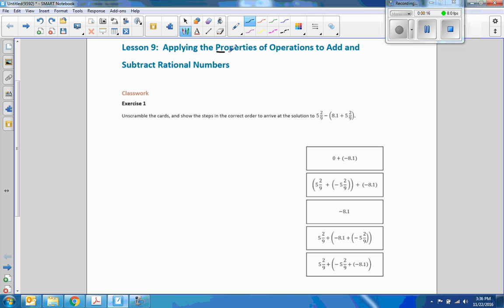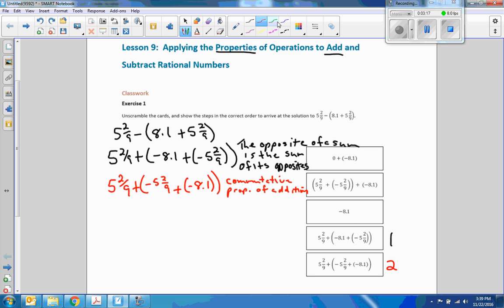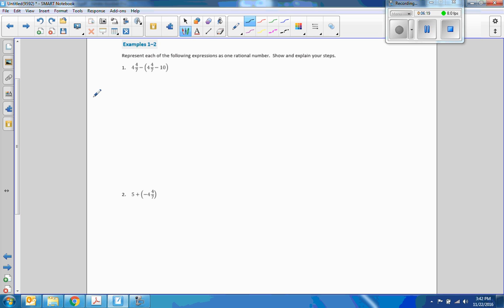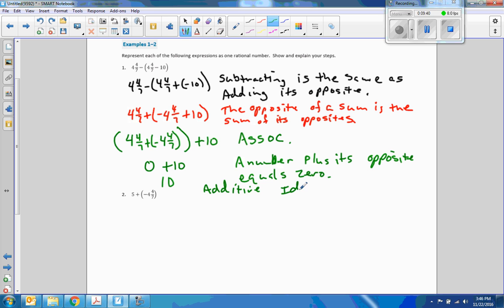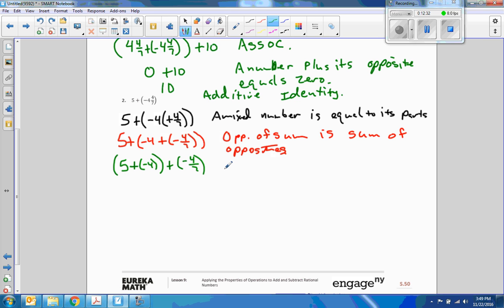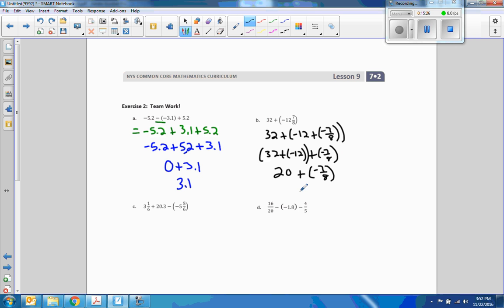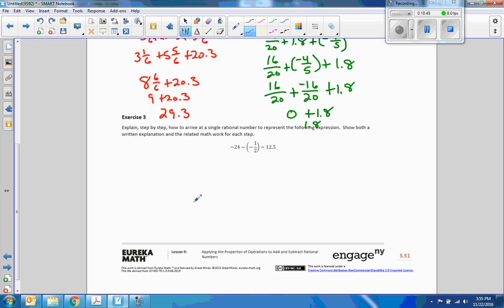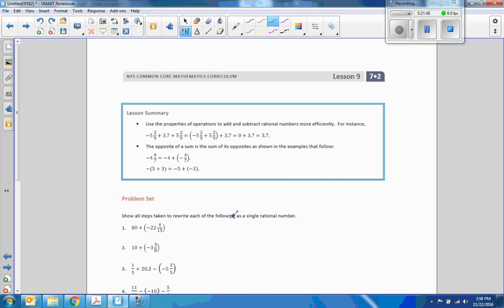Math 7 Module 2 Lesson 9 Video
Applying the Properties of Operations to Add and Subtract Rational Numbers